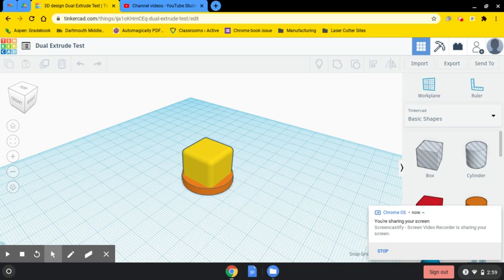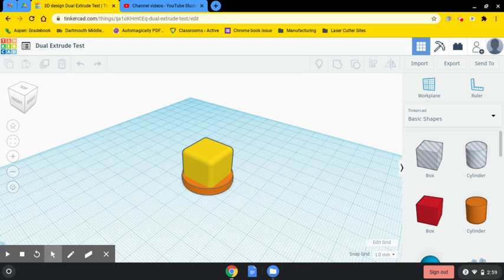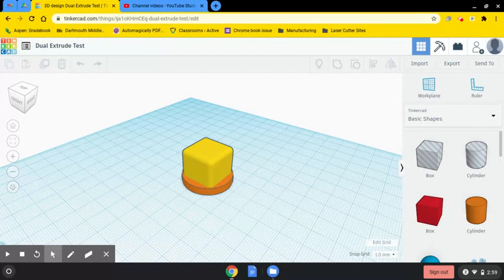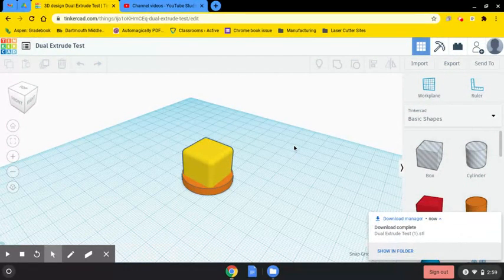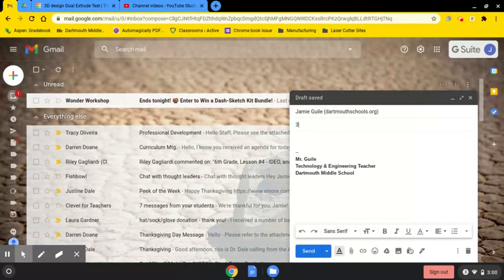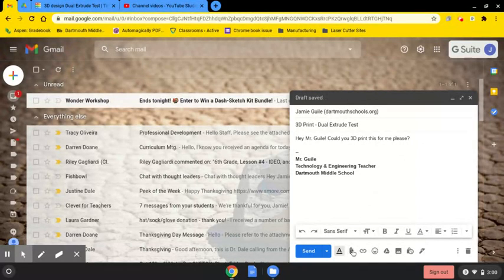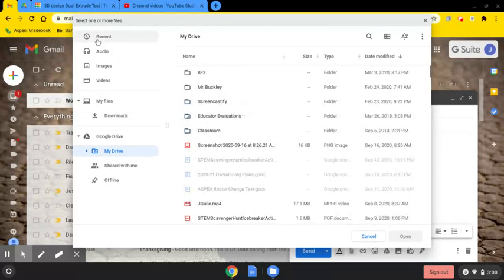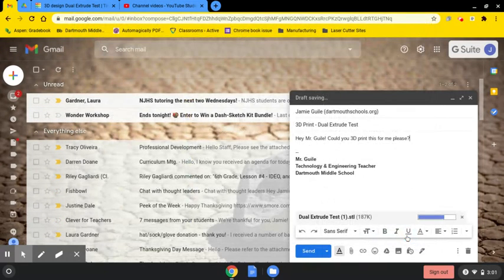How to Send Your Teacher a 3D Print File from Tinkercad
If you would like to send me a design you have created in Tinkercad so that it can be 3D-printed, follow these directions.